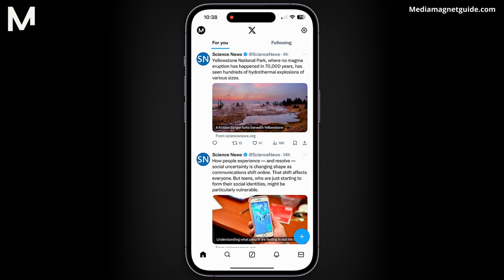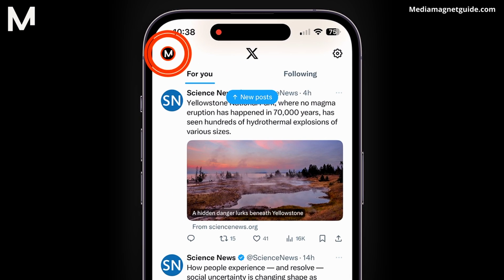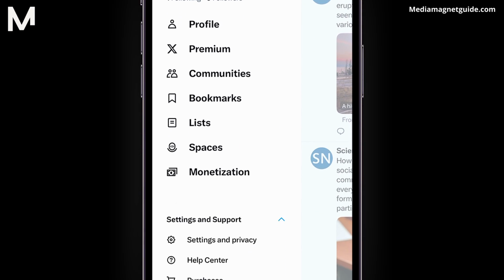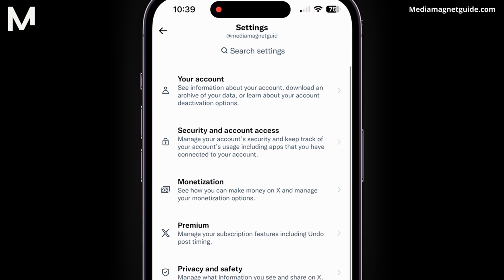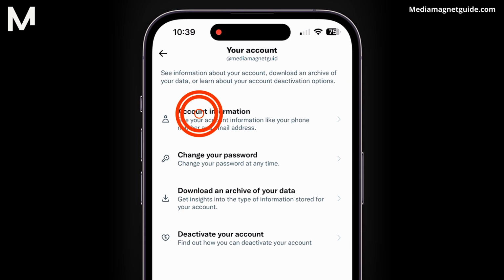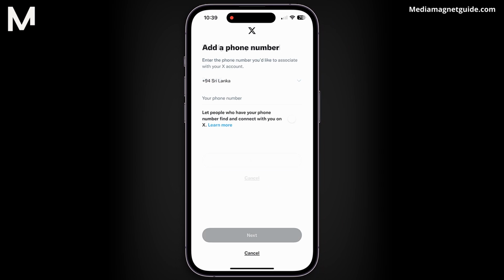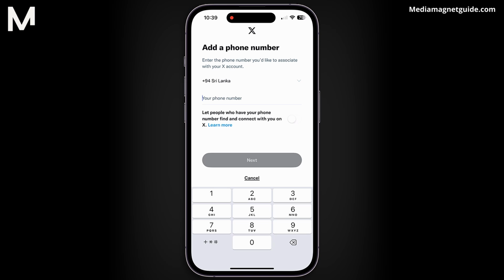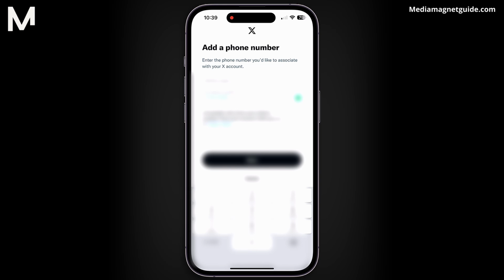How to Add Phone Number on X (Twitter)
Learn the process of adding a phone number to your X (Twitter) account for enhanced security and account recovery options.